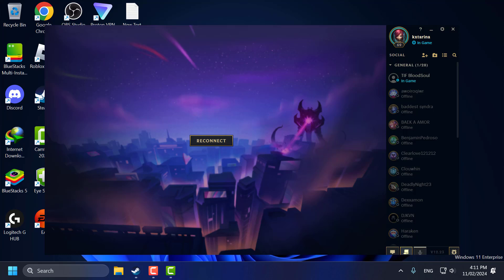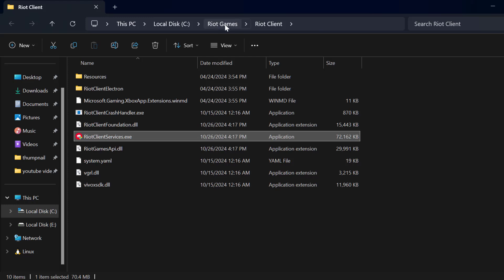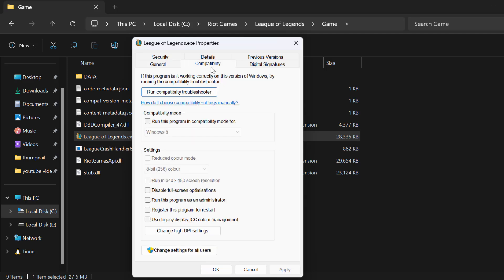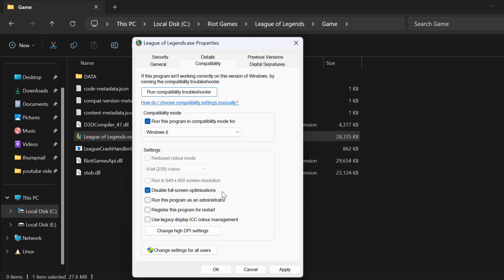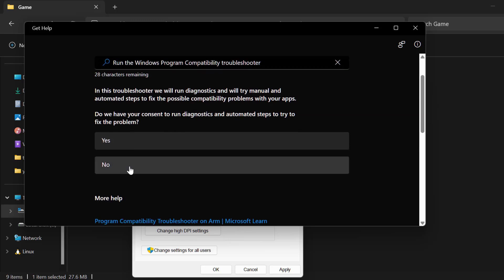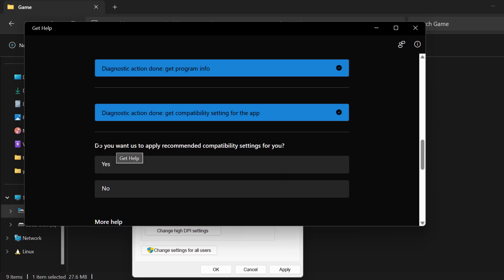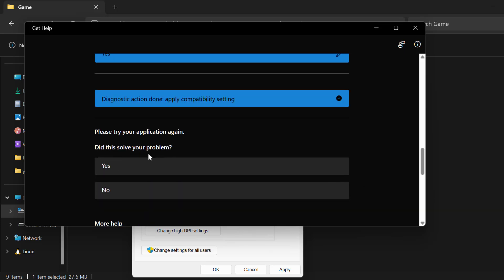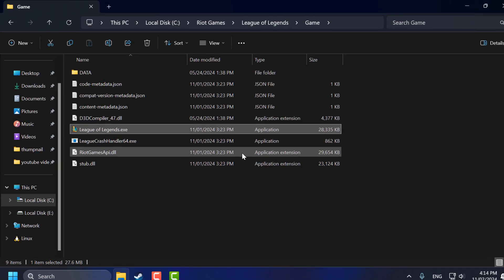How To Fix League of Legends Reconnect Bug (2025)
The reconnect bug in League of Legends can prevent players from returning to a game after a disconnection, leaving them stuck on the reconnect screen. This issue is often caused by network instability, server-side problems, or game file corruption. In this guide, you'll learn how to troubleshoot and fix the reconnect bug by resetting your network connection, repairing game files, and adjusting firewall settings to ensure a smooth reconnection process.

00:00 Intro
00:08 Solution

In This Video:
how to fix league of legends reconnect bug